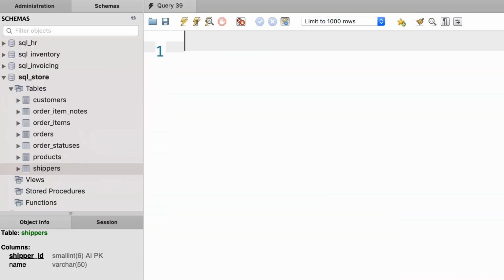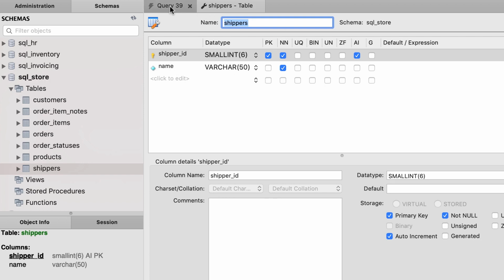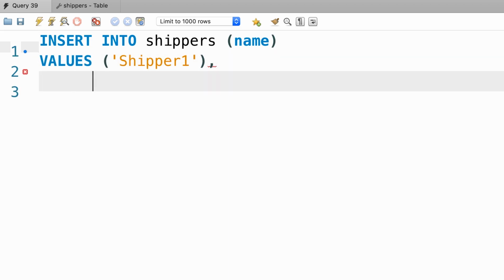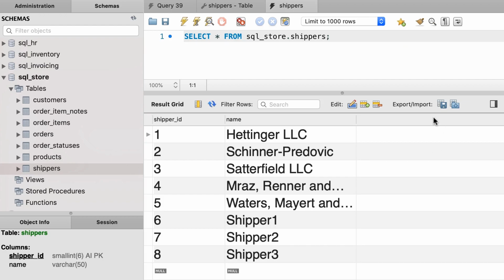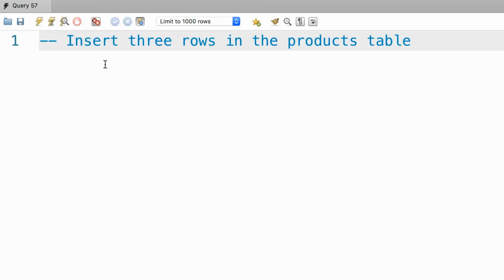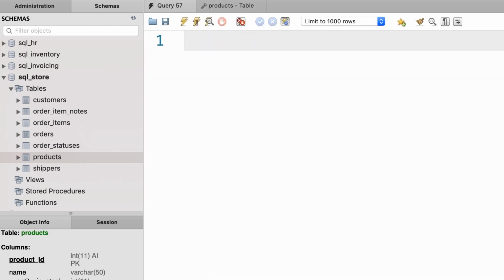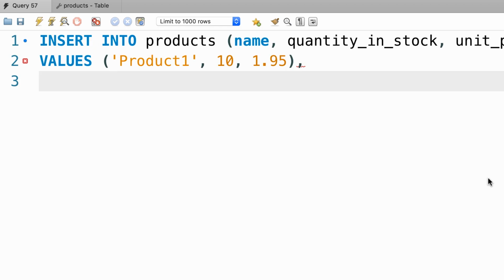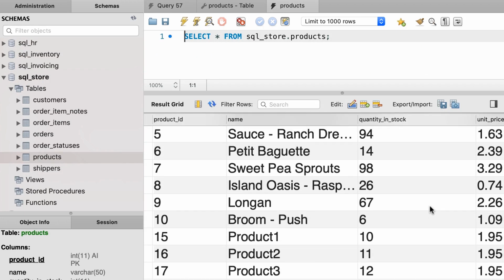33 Inserting Multiple Rows